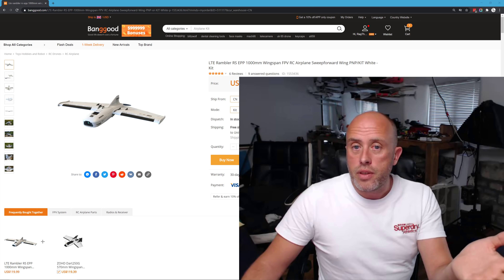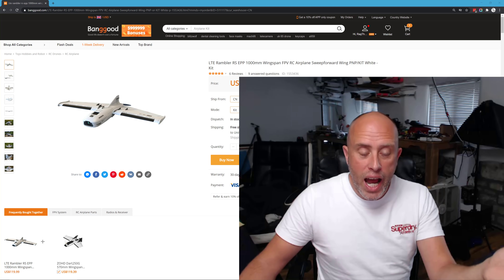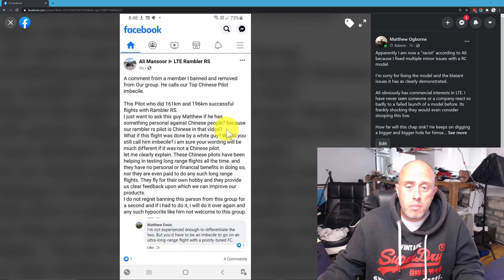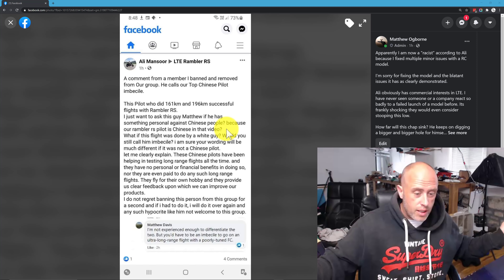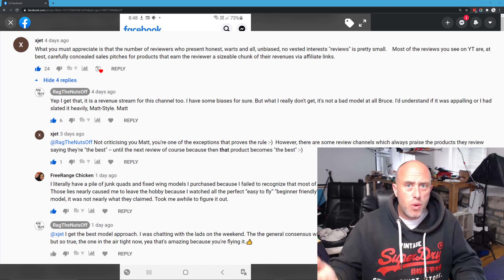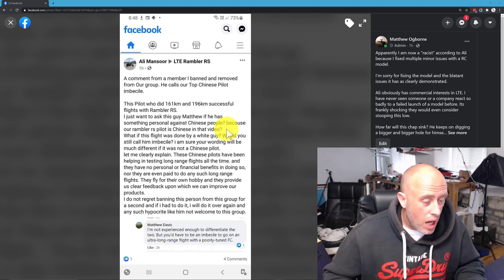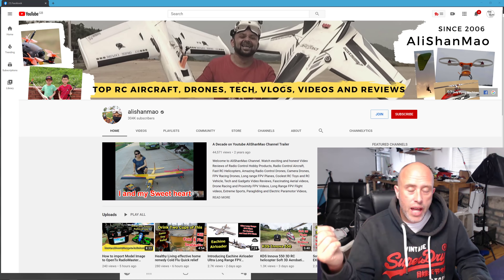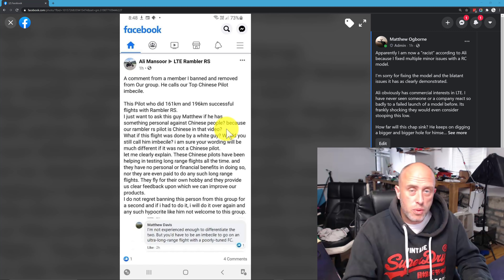The Saddest Day For RC EVER (And I'm out for a while)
I cannot believe that it has got to this stage for simply reviewing an RC model and helping RC pilots like me and you. Today it's been taken to a level I just do not want to touch. I'm out for a while. This is not what any of us want to be involved in. The saddest day I have ever seen for RC, ever. Matt